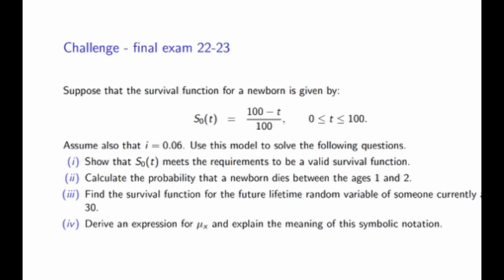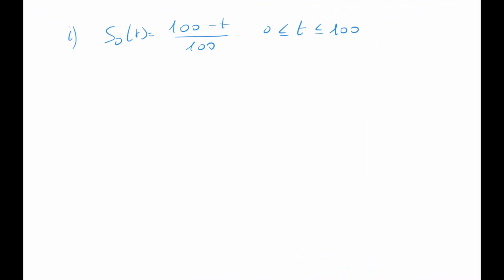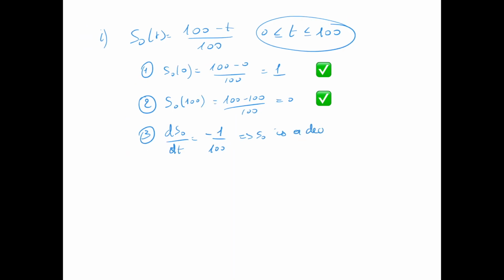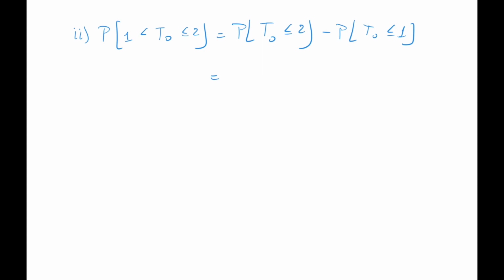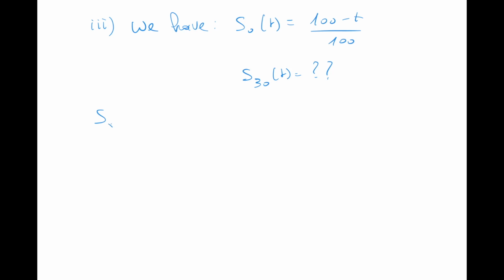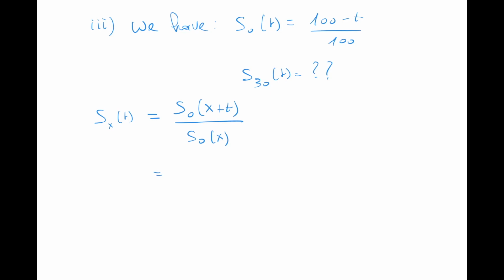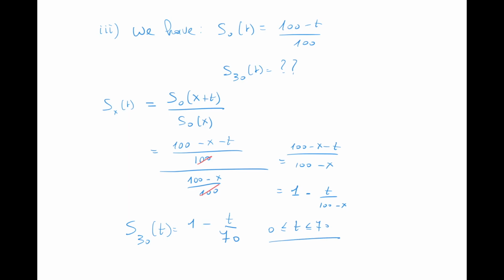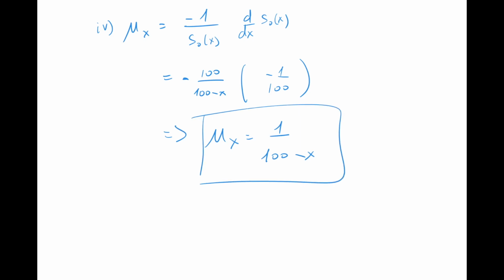Exercise - Chapter 2 - Survival functions